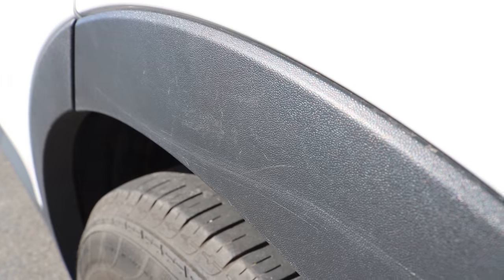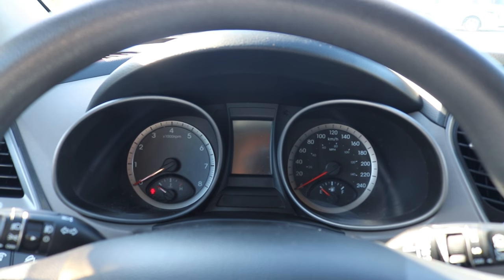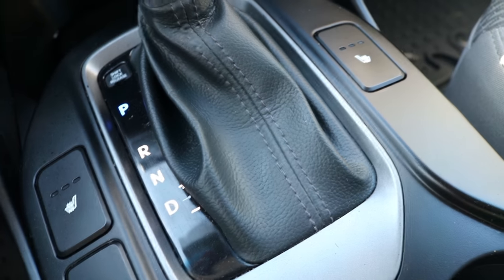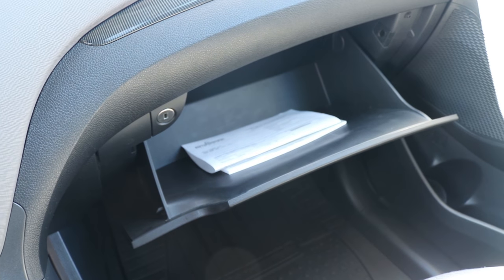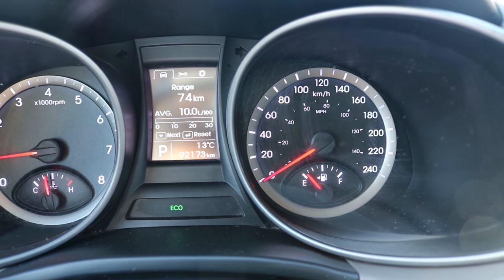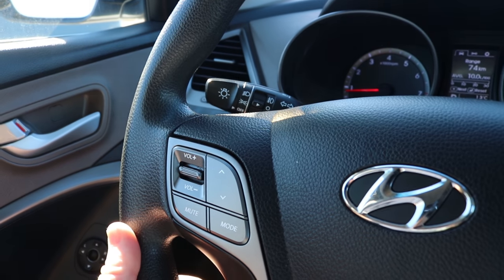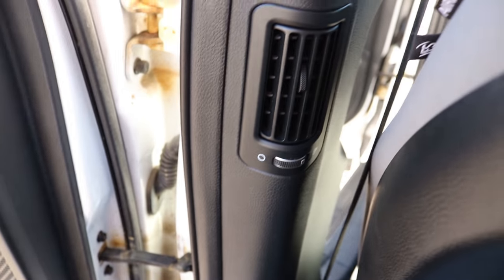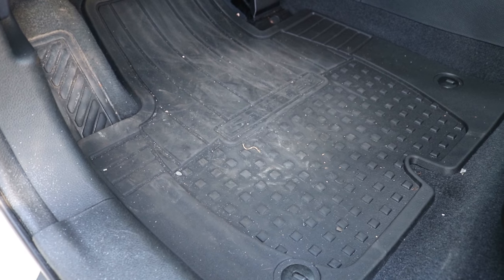2014 HYUNDAI SANTA FE SPORT FWD REVIEW DAY OLDE CARR AUTO SALES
IT'S BEEN A DOZEN REVIEWS WITH THIS 2014 HYUNDAI SANTA FE FWD. IT WAS FILMED ON A NEW CAMERA AND SO FAR, I'M NOT IMPRESSED! SORRY FOR THE CHATTER.

Jason @oldecarrautoguy
220 Route 170

or